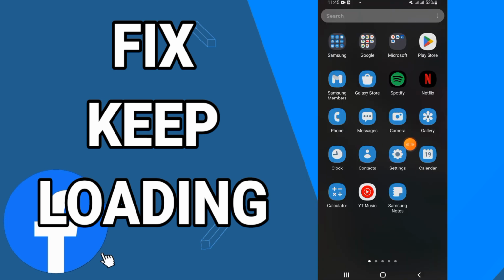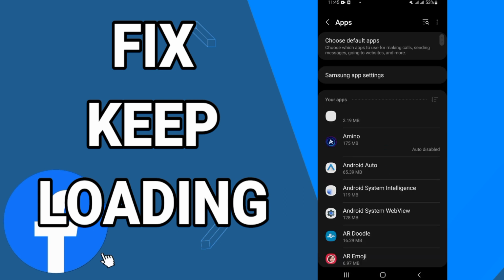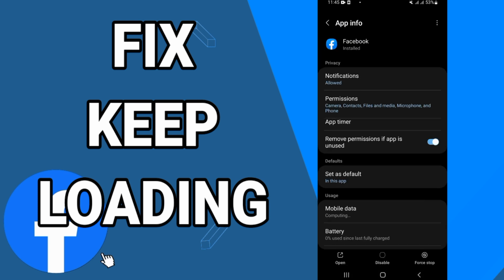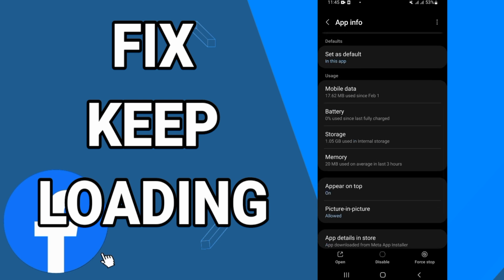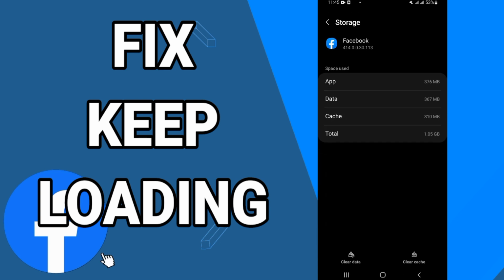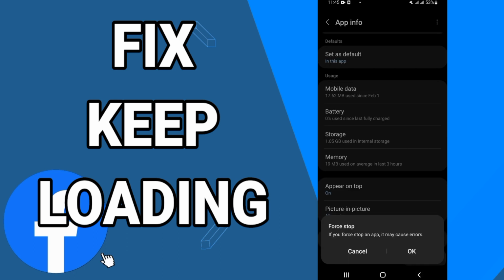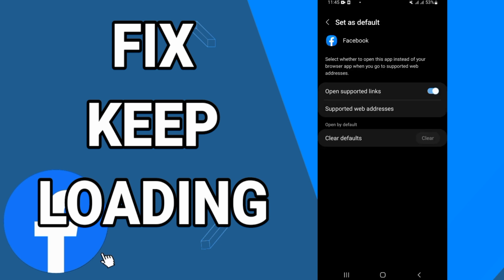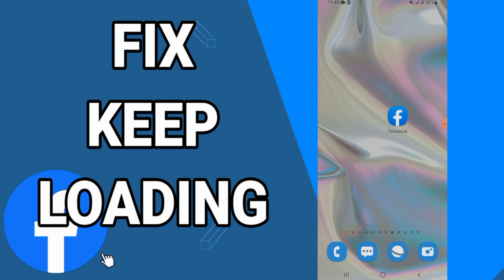How To Fix And Solve Facebook Keep Loading